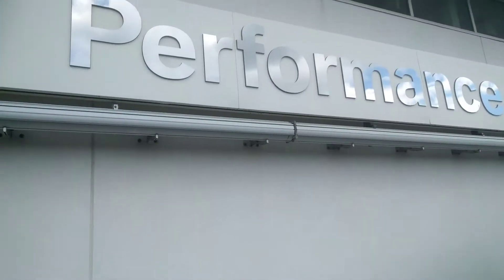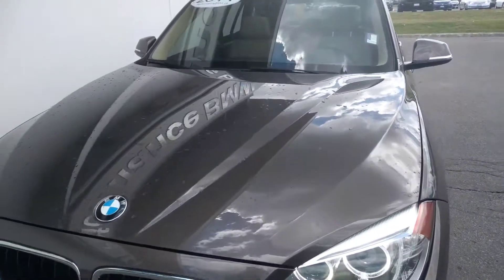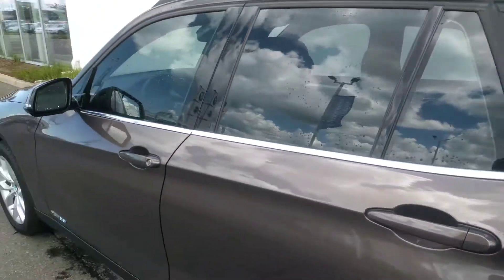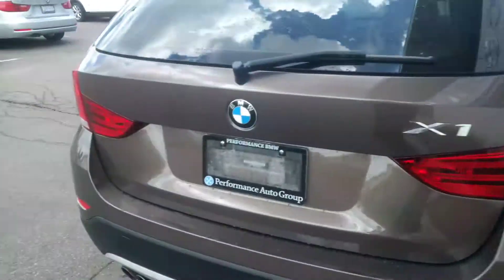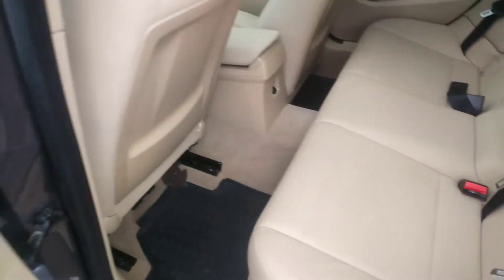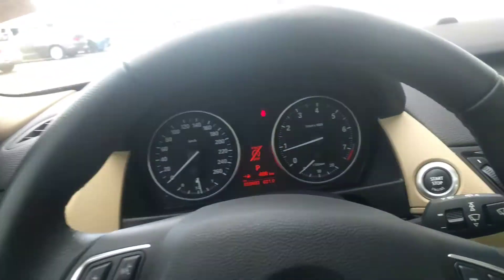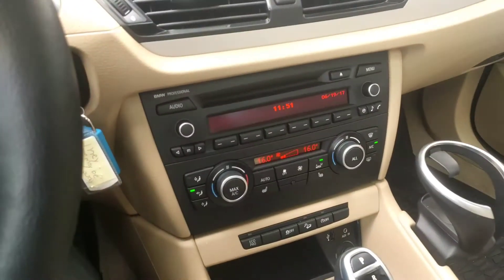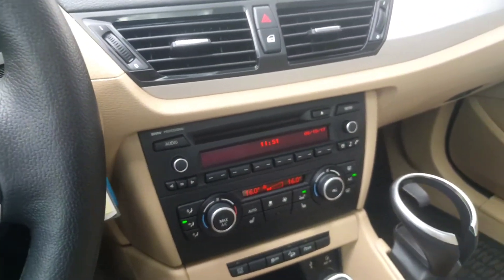2014 BMW X1 xDrive28i for Abdul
Video made excusively for Abdul